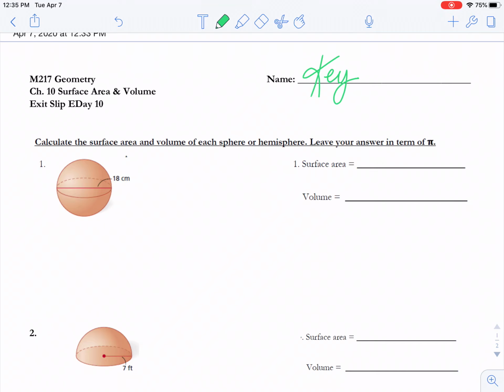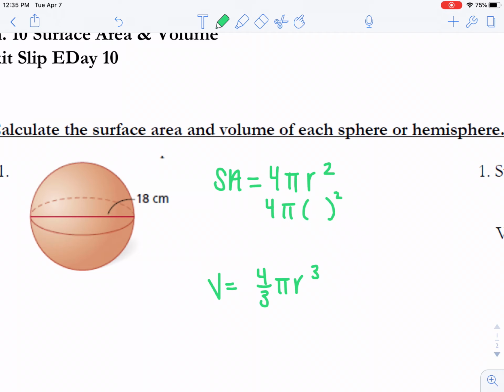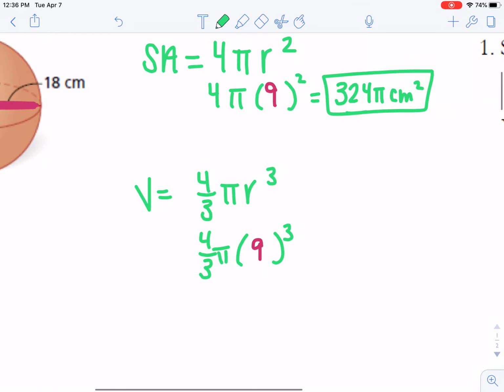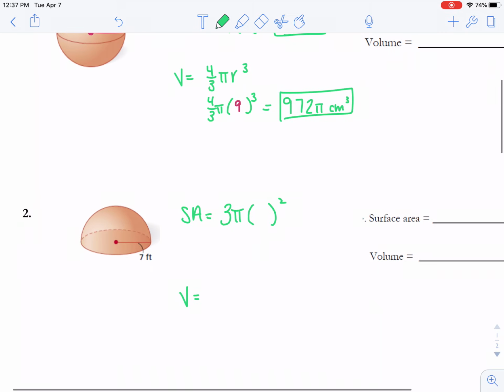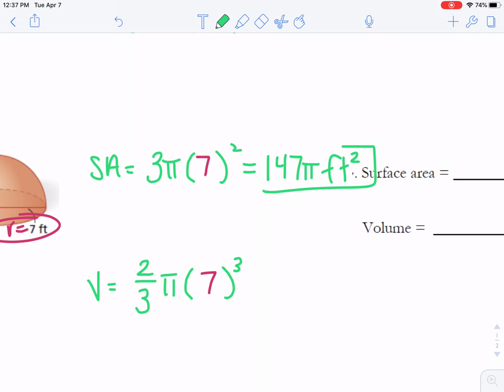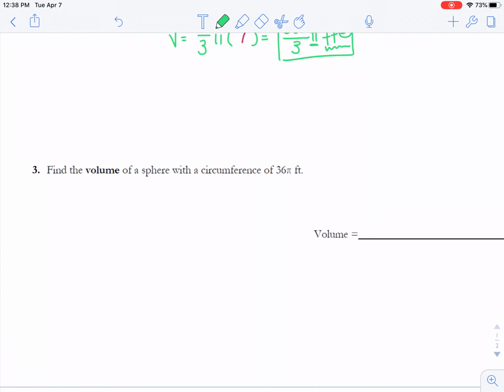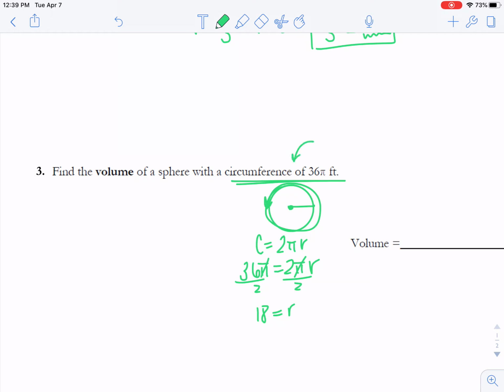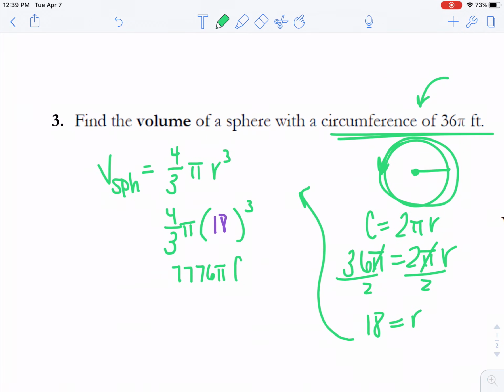Exit Slip EDay 10 Video Explanation